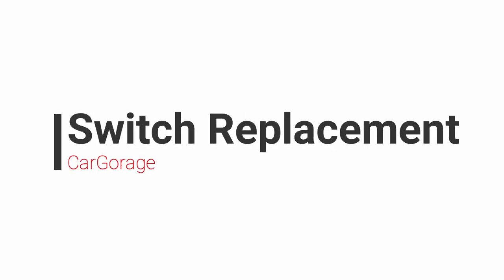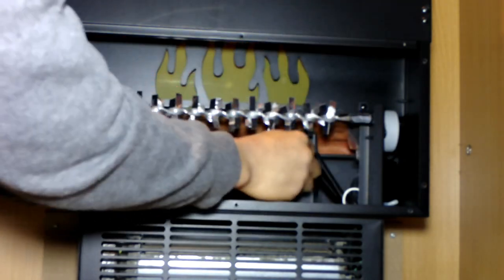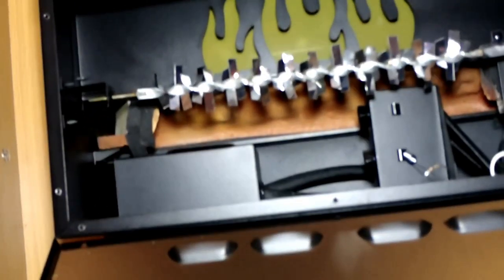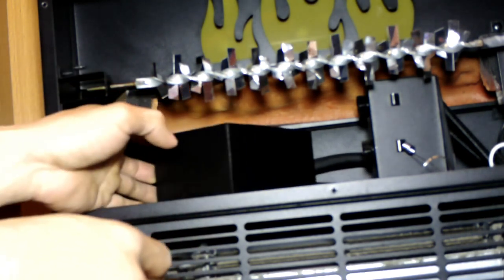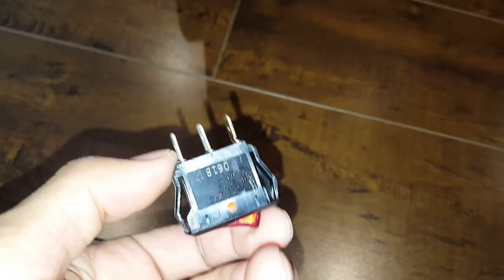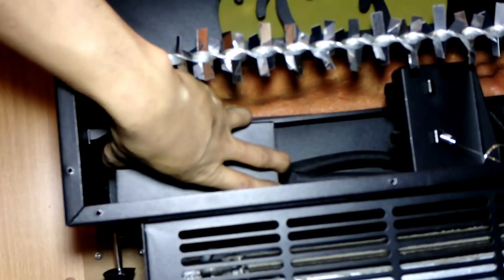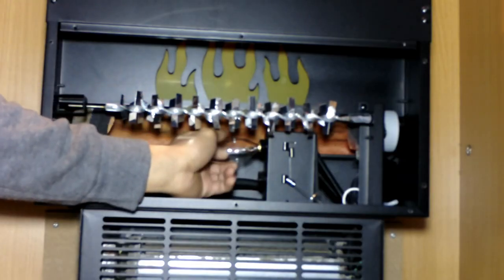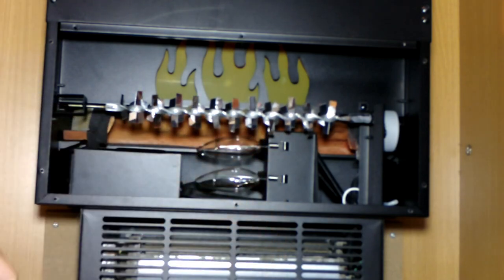Switch Replacement | Electric Fireplace Part 2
Ever come across  this situation? Broken switch? NP we can replace it with universal  Rocker switch SPST (single pole single throw). They are ready available at any hardware stores.